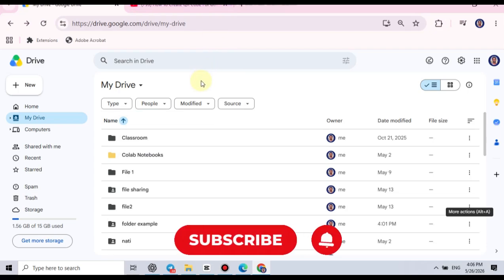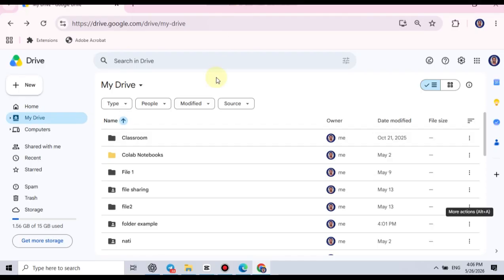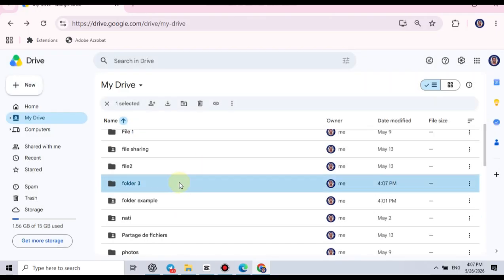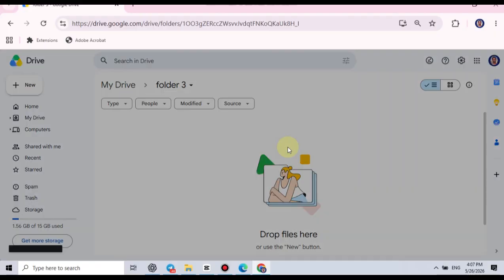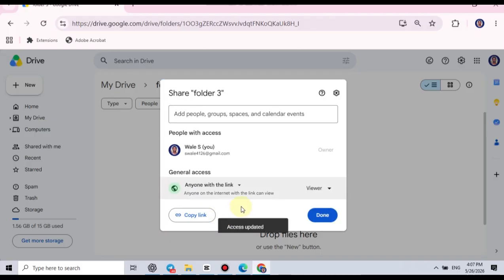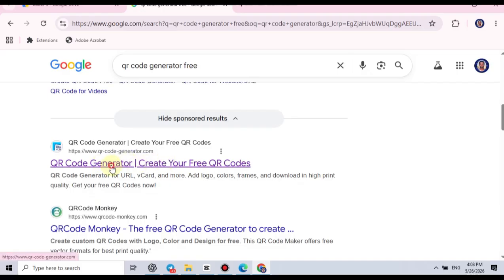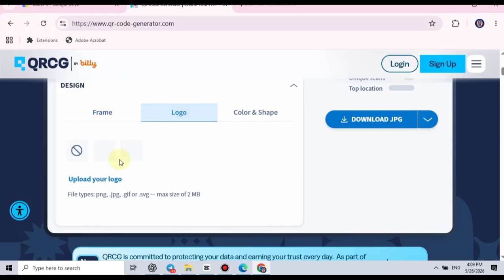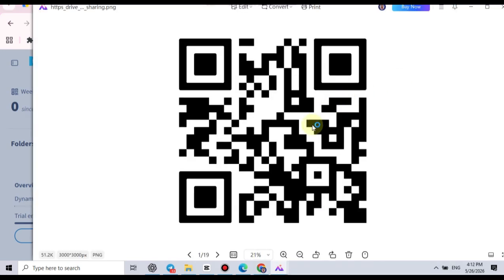How to create QR code for google drive file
Learn how to create a QR code for a Google Drive file in this easy step-by-step tutorial. QR codes make it simple to share files, documents, images, or folders instantly—just scan and access.

In this video, you'll learn:
✅ How to create a QR code for a Google Drive file
✅ How to get a shareable link from Google Drive
✅ How to convert a Drive link into a QR code
✅ How to share files using QR codes
✅ Tips for secure file sharing

This method is perfect for students, teachers, businesses, and anyone who wants quick and easy file sharing without sending long links.